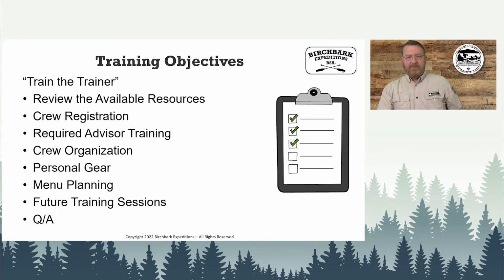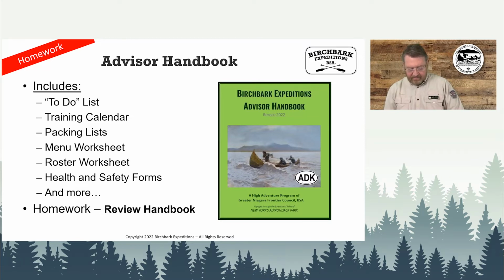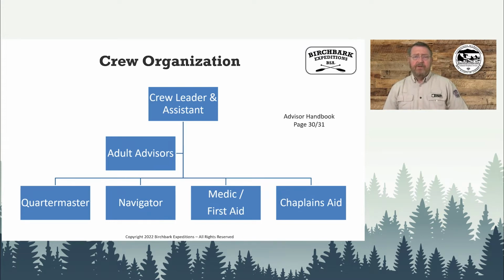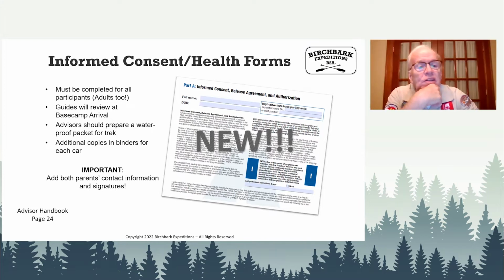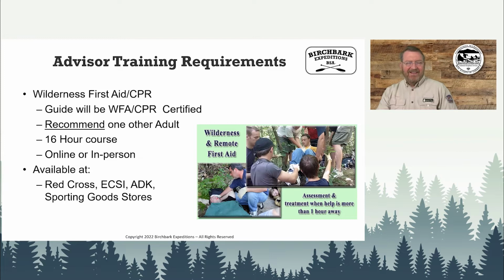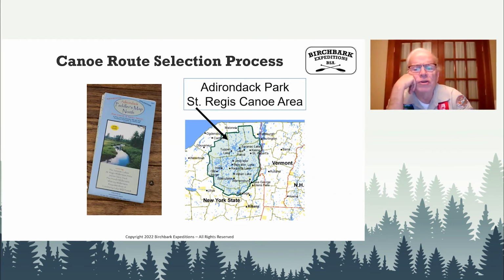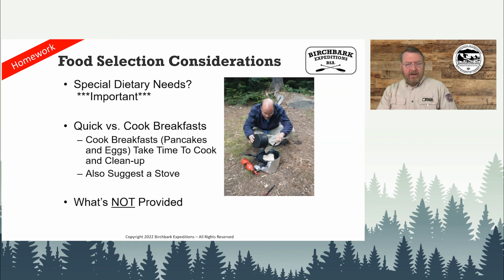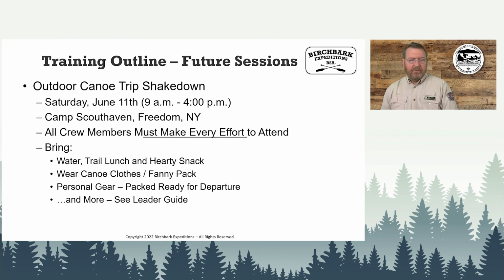2022 BBX Advisor Orientation I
For crews joining us for a Birchbark Expeditions, this is a "Train the Trainer" session going through the important steps to prepare your crew for your expedition.   We go through the materials/resources, important forms, and planning your menu selections.

Must-watch content for all Adult Advisors!